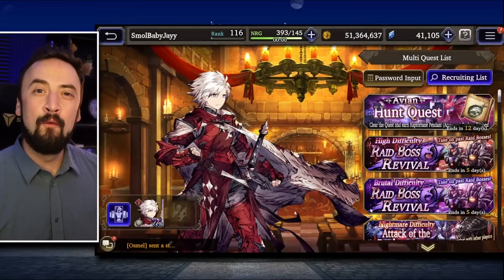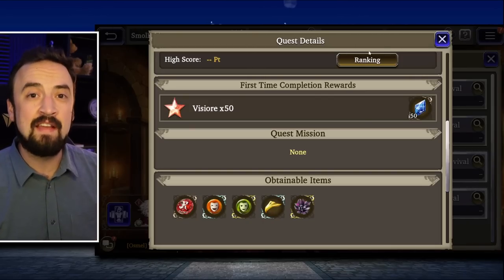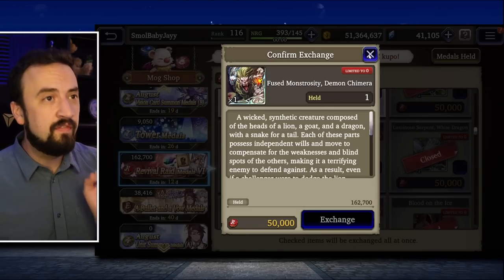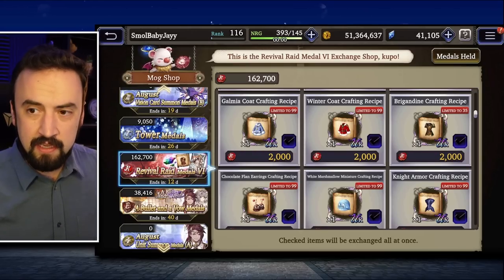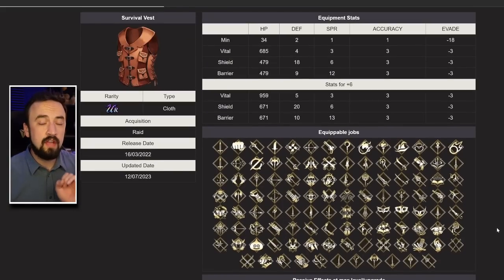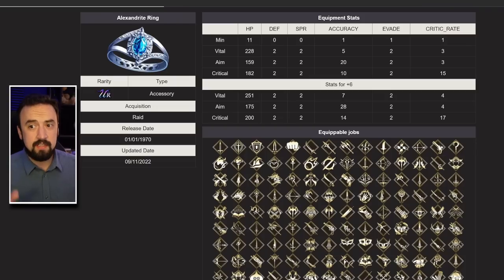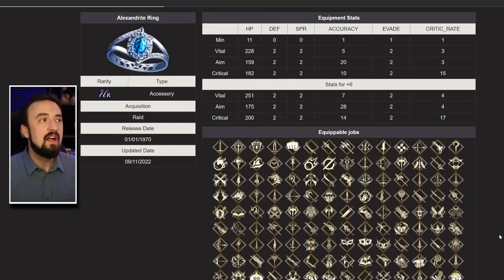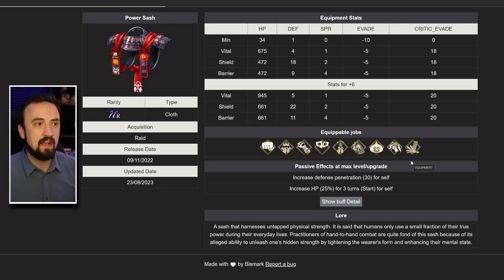WoTV Raid Revival: What to Farm?? Tips and Breakdowns for New and Old Players (FFBE WoTV)